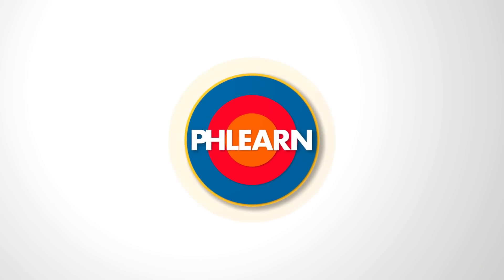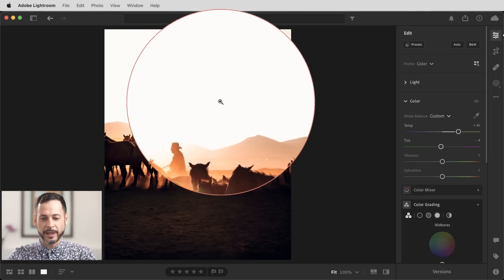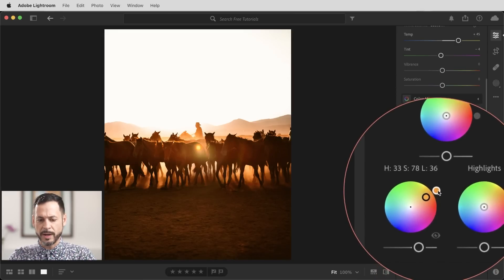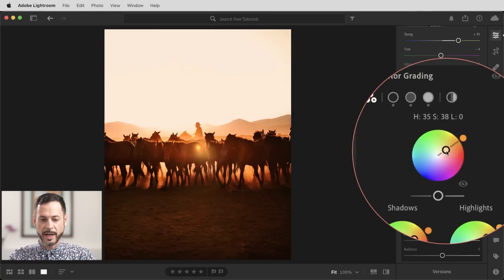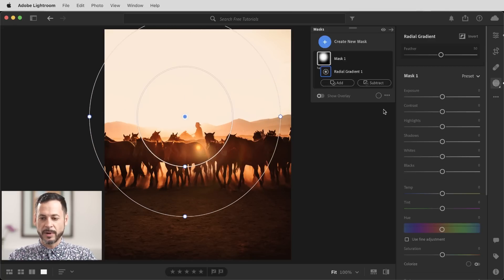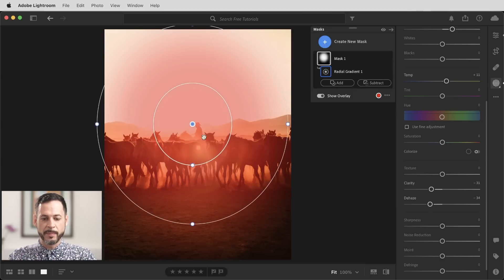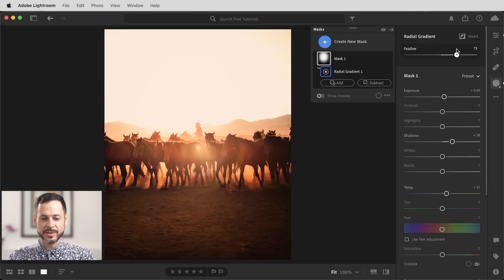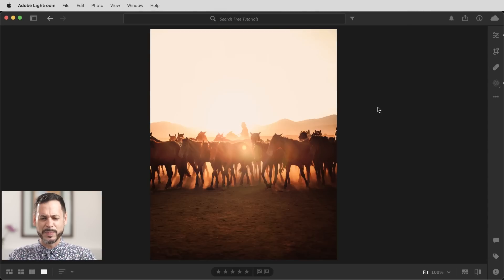How to Create Sunset Color & Light in Lightroom Desktop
Learn to create a warm beautiful atmosphere in your images in Lightroom Desktop. Learn to adjust color and light as well as add masking to light areas to enhance the look and beauty of your photos!